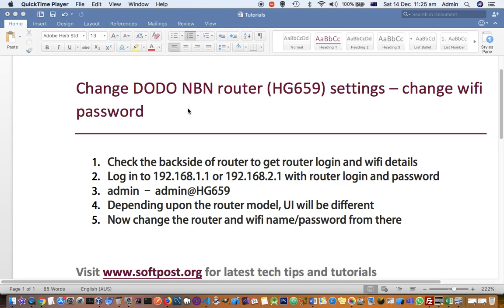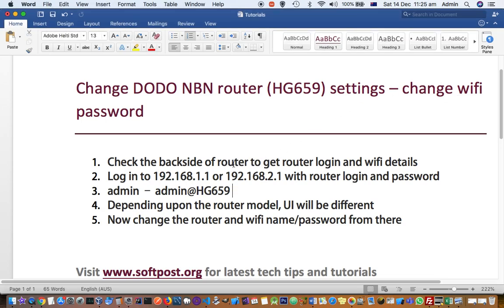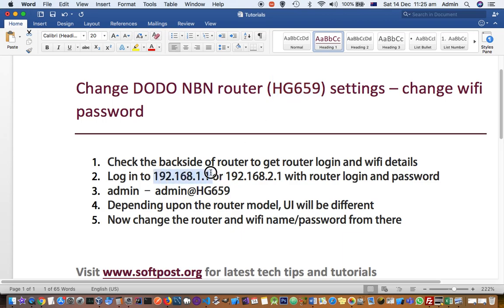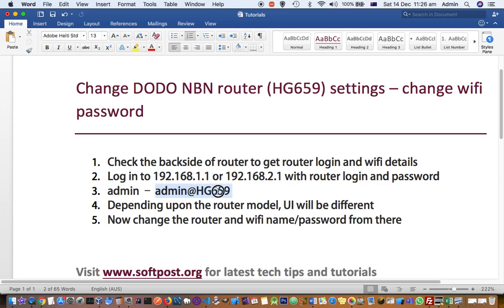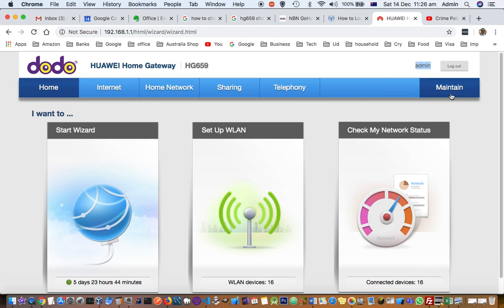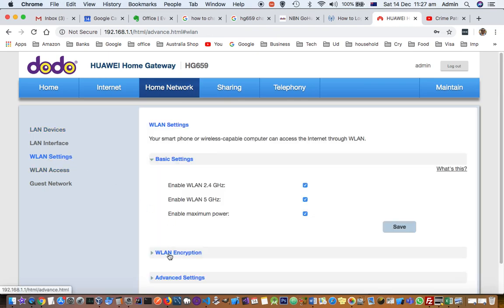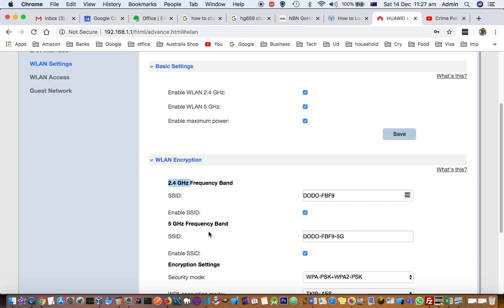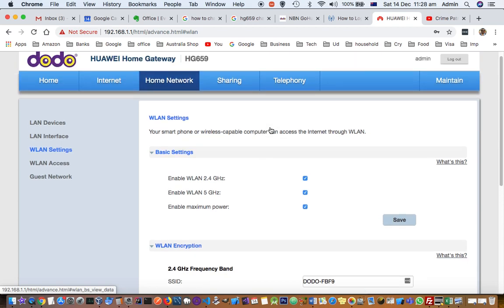Change DODO NBN router HG659 settings – change wifi name and password - Default userId, Ip address